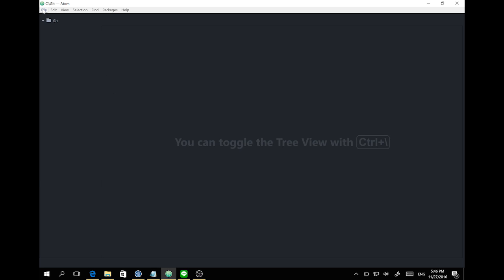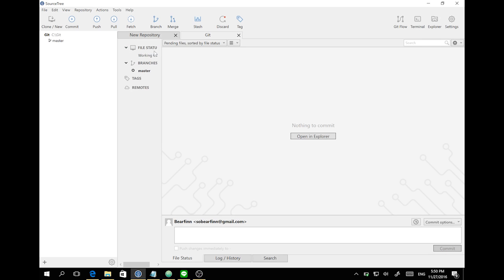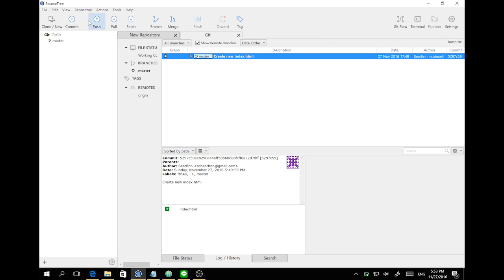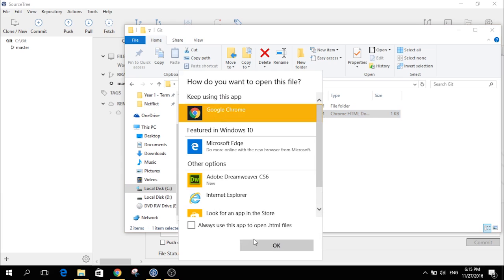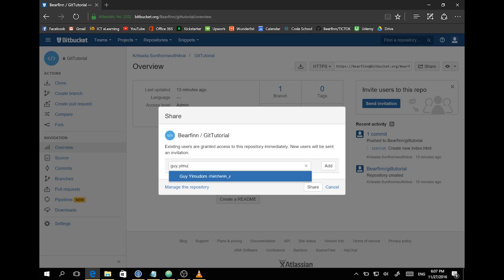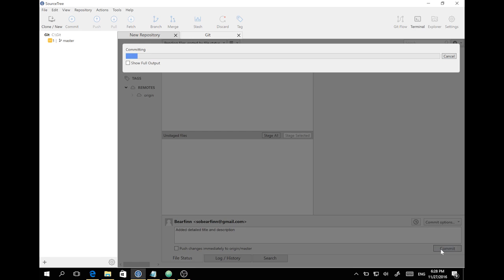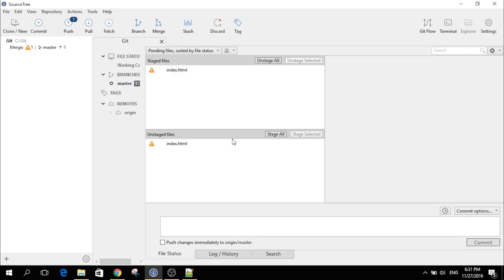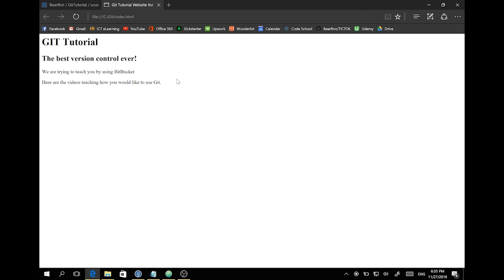[Tutorial] Git for Absolute Beginner with BitBucket and SourceTree